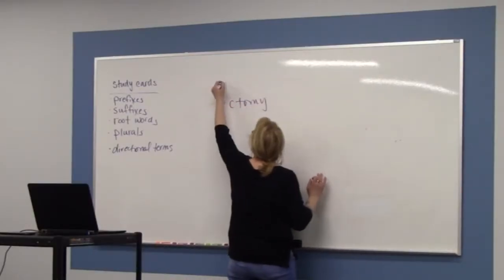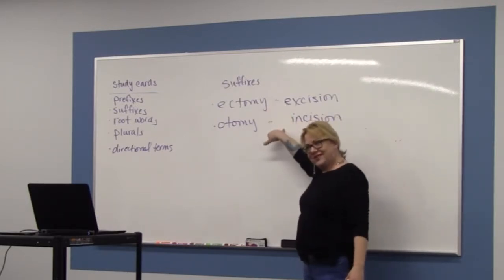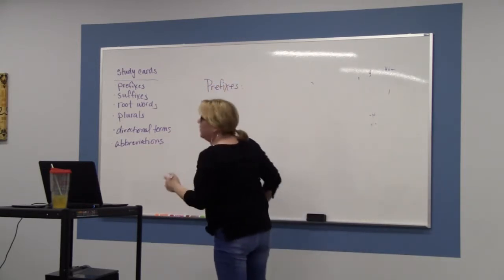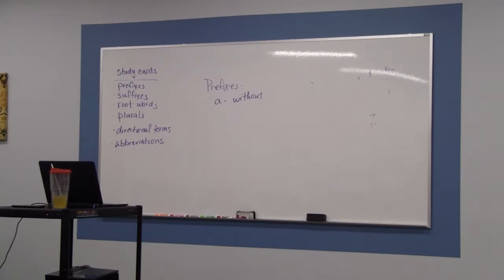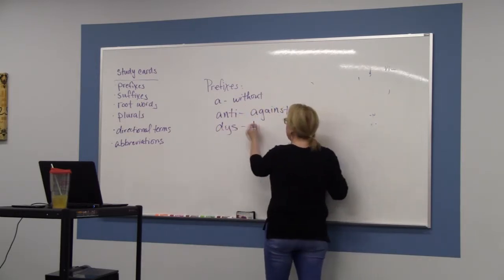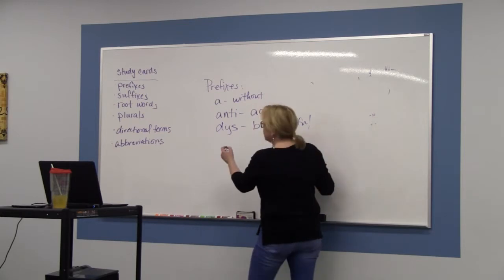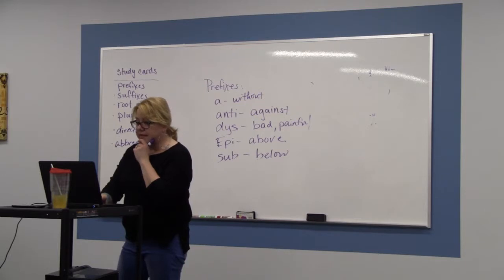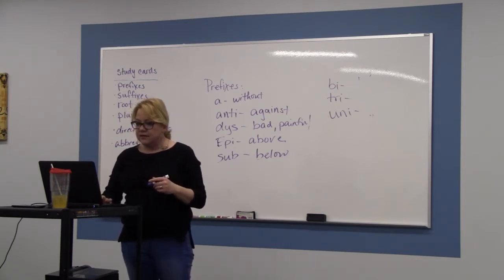AAPC Test Prep 4